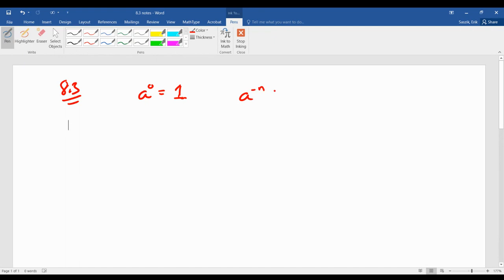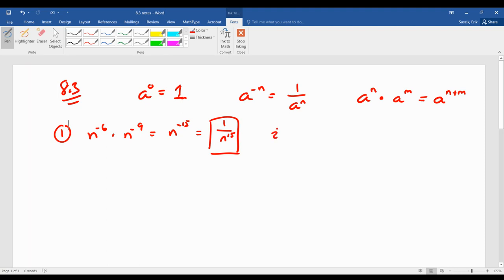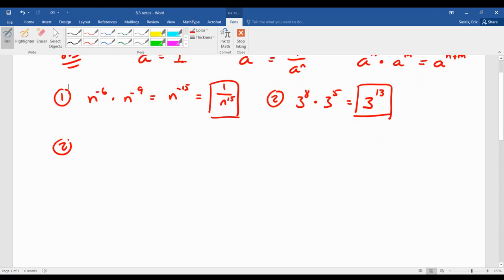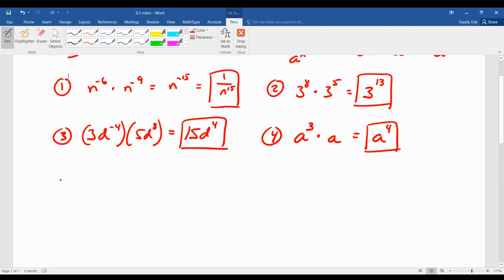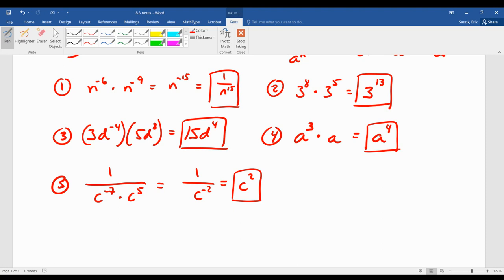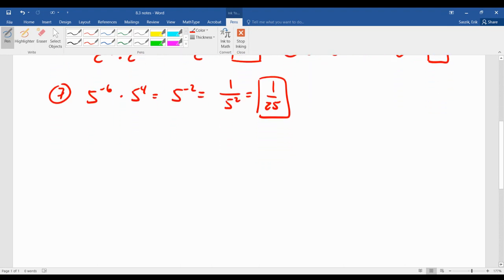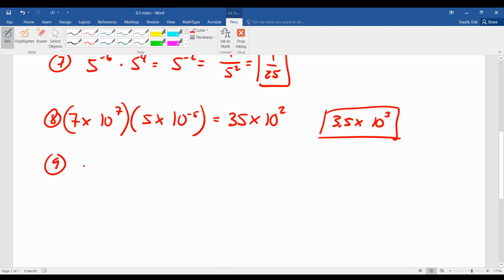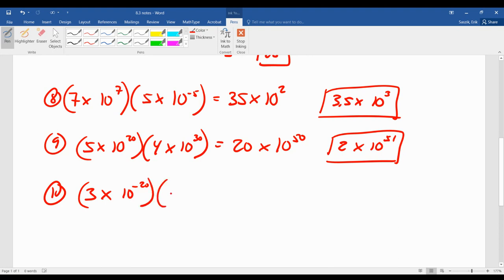Untitled: Jan 27, 2021 4:45 PM